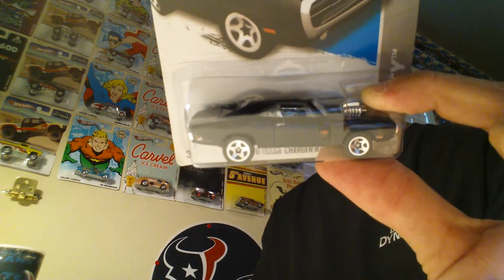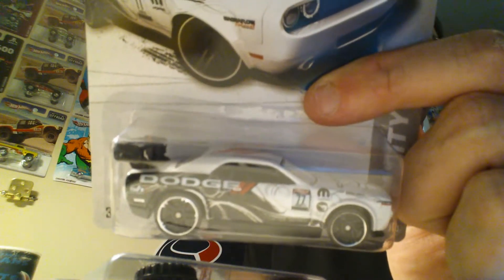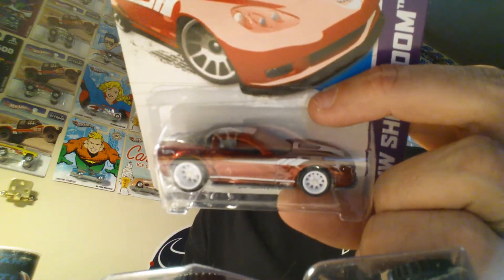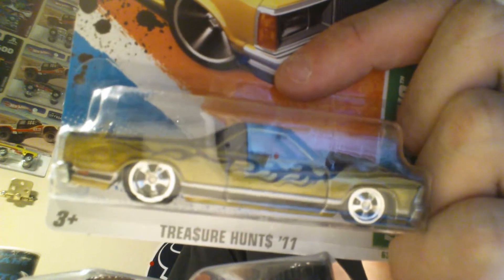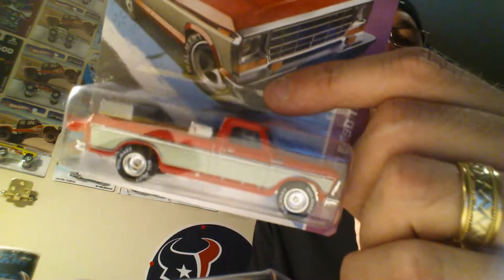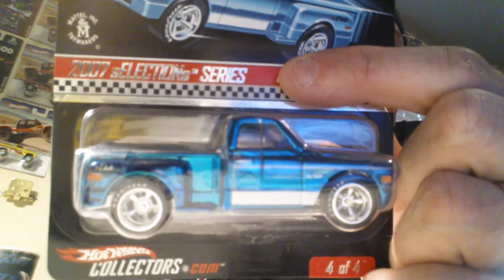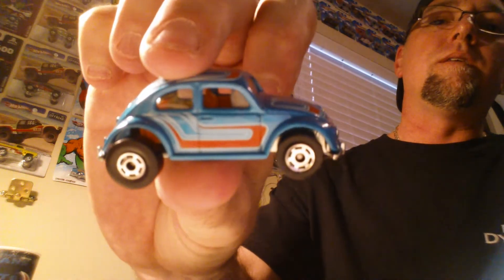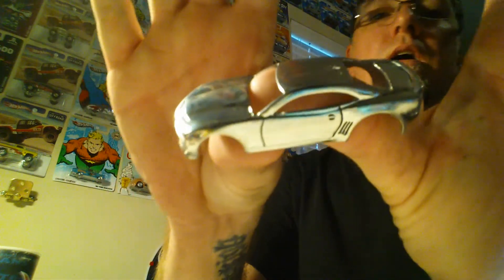Hot Wheels Trades and Finds 05-25-2013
My latest finds and trade pickups that I have made. Have a great weekend!